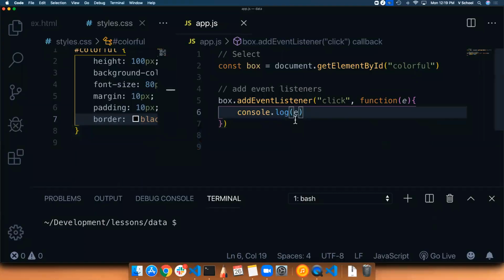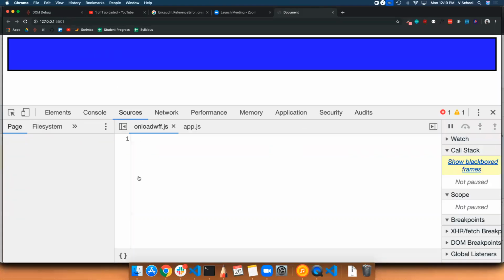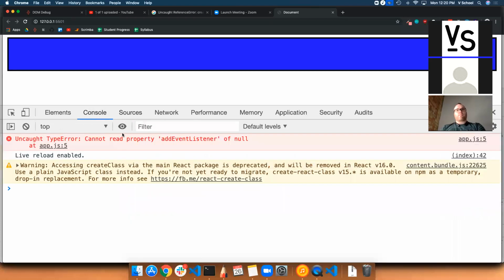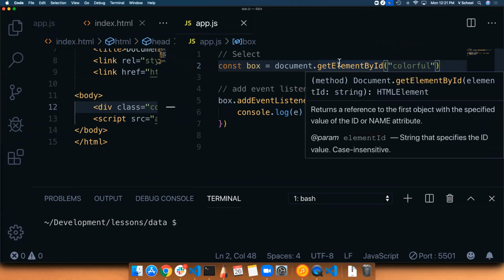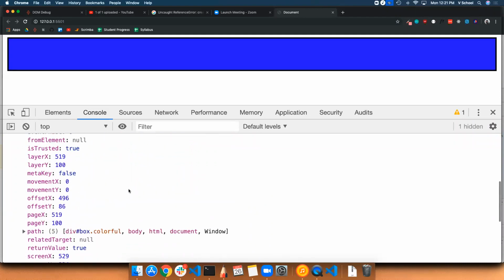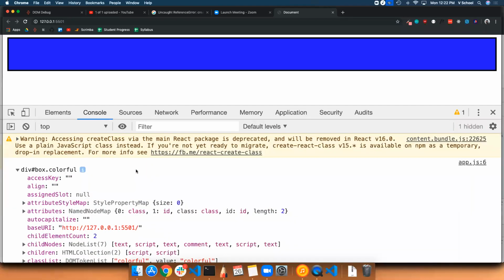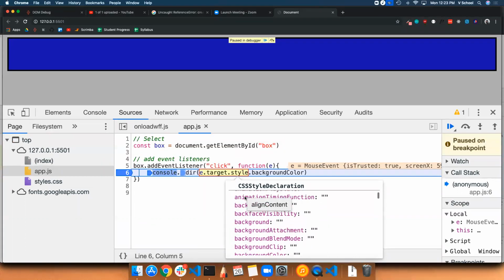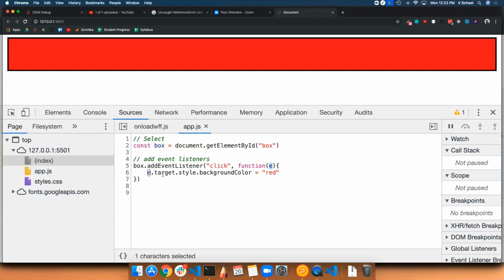e and e target